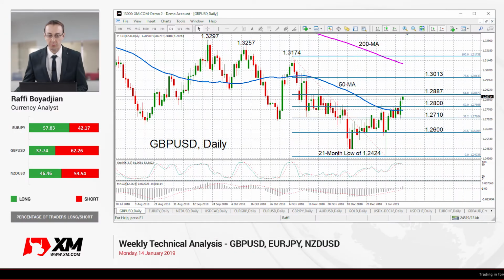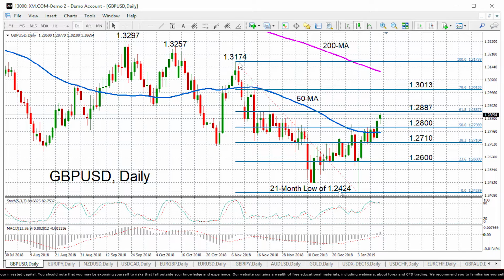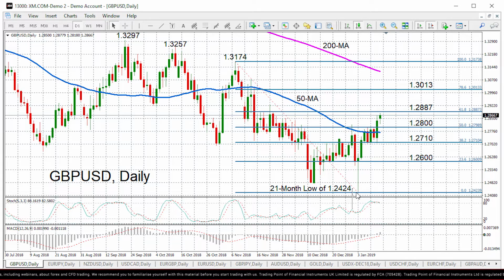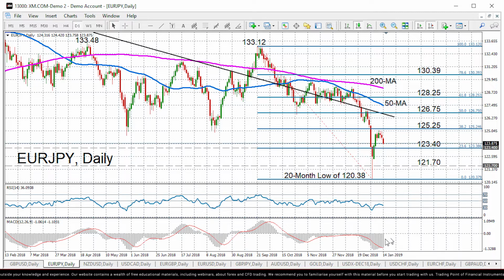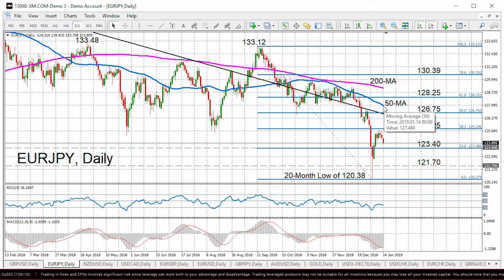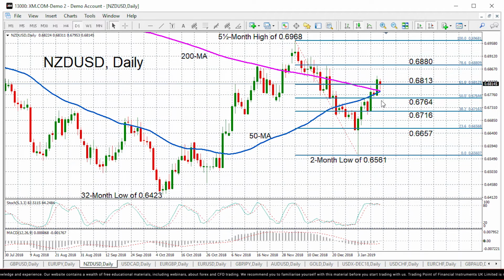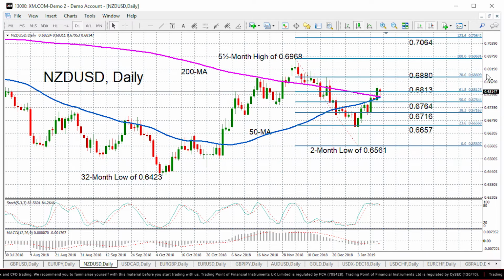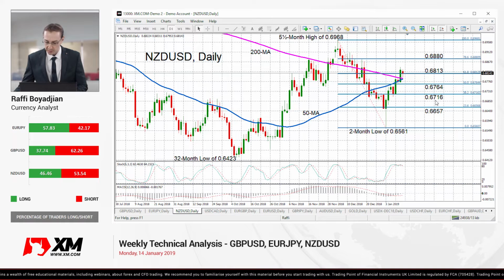Weekly Technical Analysis: 14/01/2019 - GBPUSD, EURJPY, NZDUSD